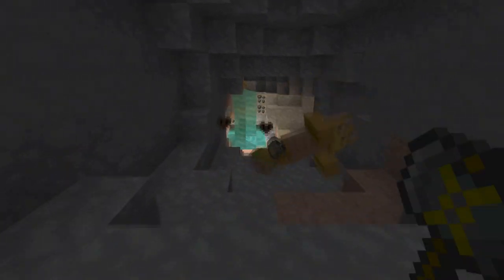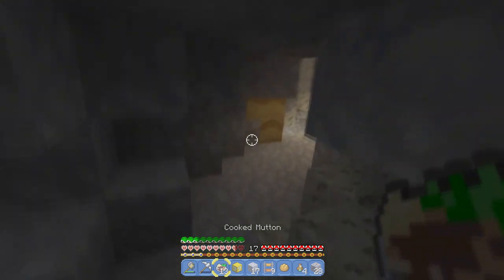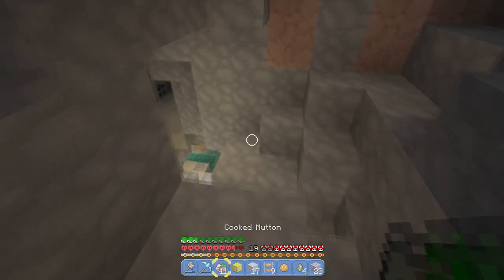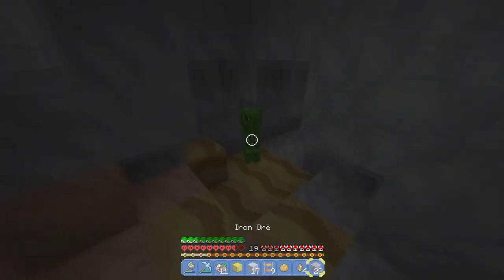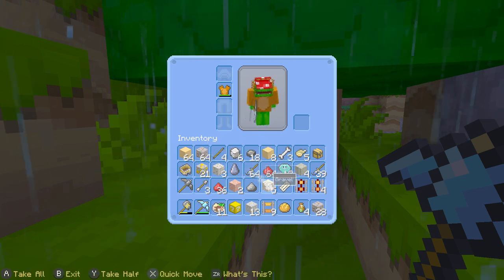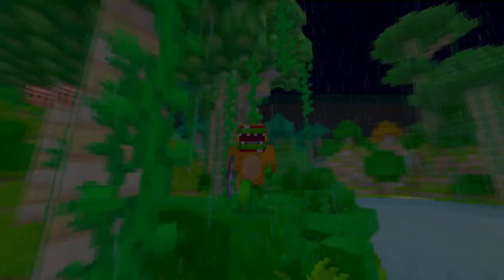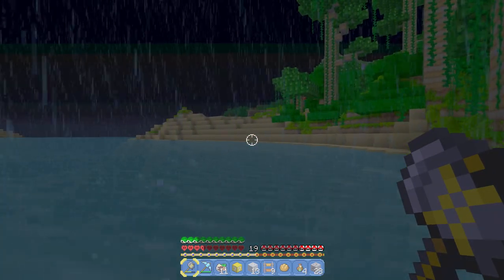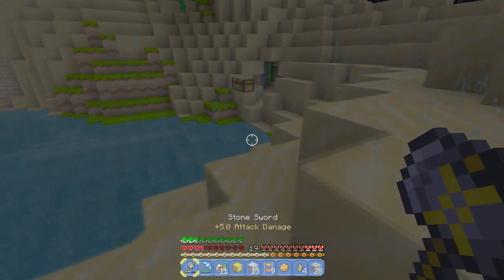HOW TO FIND DIAMONDS! [Easy] - Tripolar's Fun World - (Minecraft Switch)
In this episode Tripolar goes and explores a cave where he finds A LOT of Diamonds!